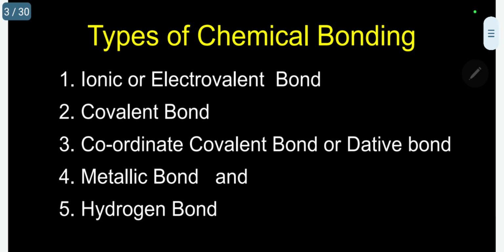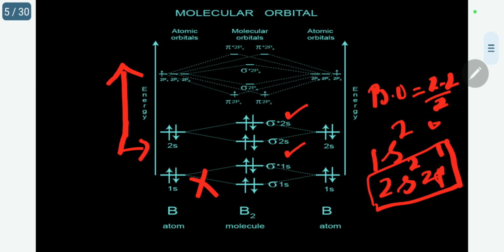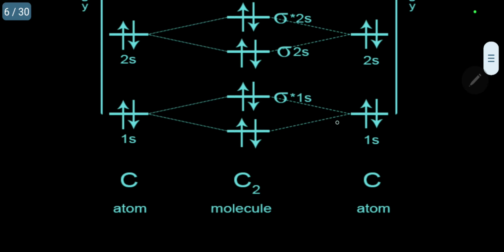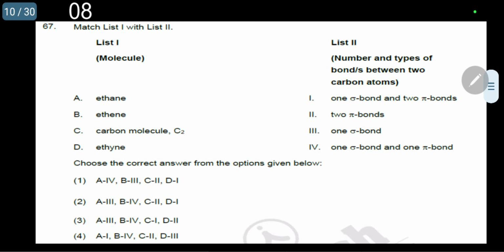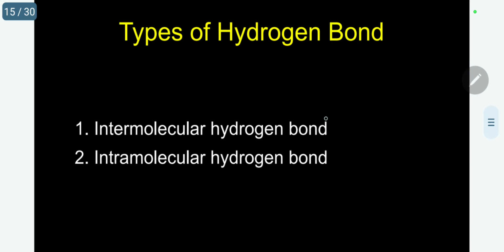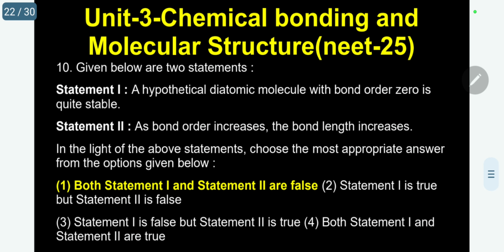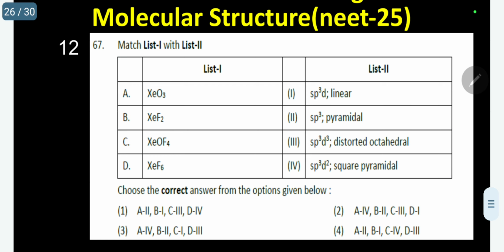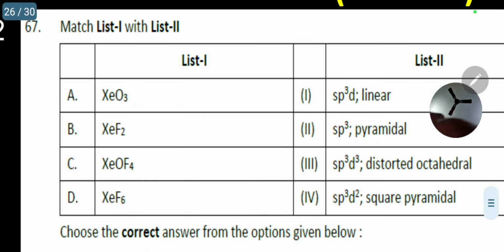3.2.Unit -3.2- Tricks to solve neet question Chemical bonding and Moleclar structure (2022-2025)